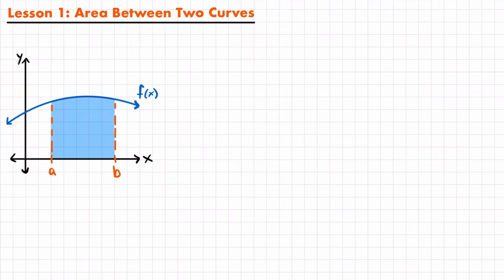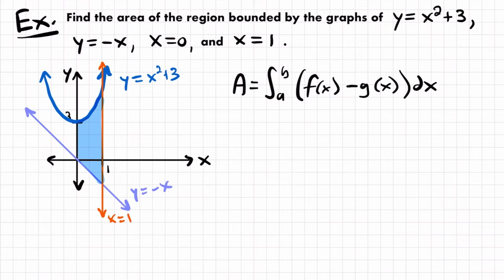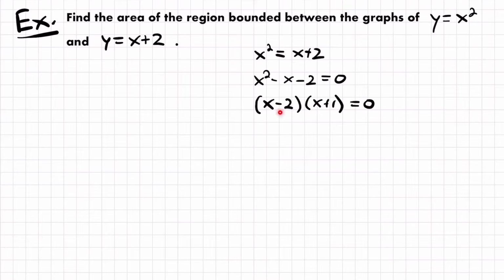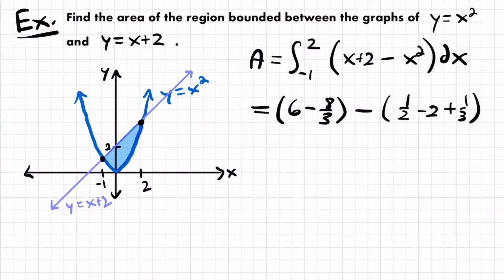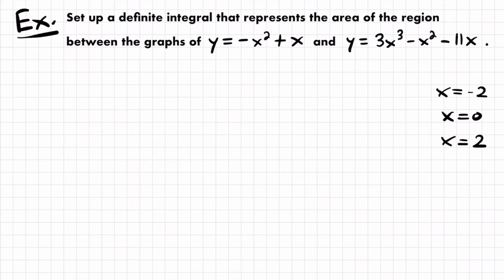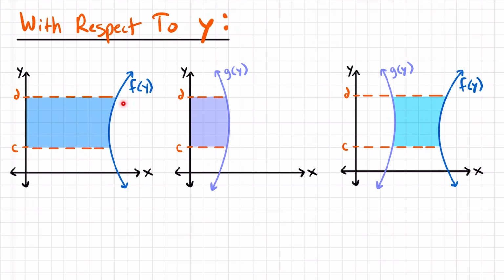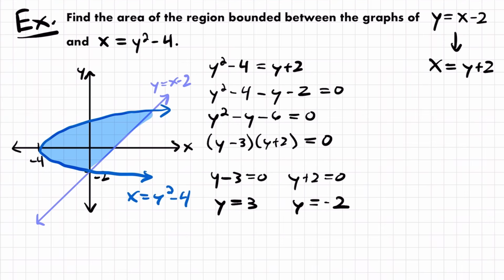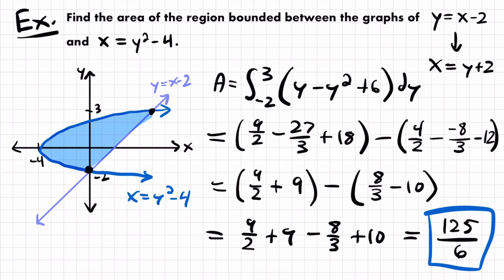Area Between Two Curves | Calculus 2 Lesson 1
How to Find the Area Between Two Curves (Calculus 2 Lesson 1)

Video Chapters:
0:00 Area Between Two Curves With Respect to x
3:11 Example 1 - Area Between y=x^2+3, y=-x, x=0, and x=1
9:26 Example 2 - Area Between y=x^2 and y=x+2
17:16 Example 3 - More Than 2 Intersection Points
26:50 Area Between Two Curves With Respect to y
29:03 Example 4 - Area Between y=x-2 and x=y^2-4
38:47 Outro